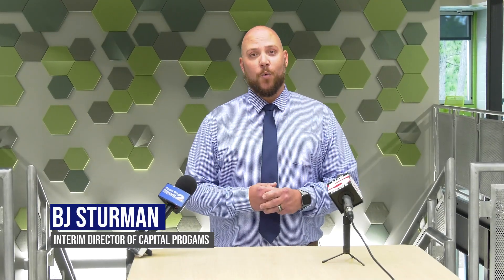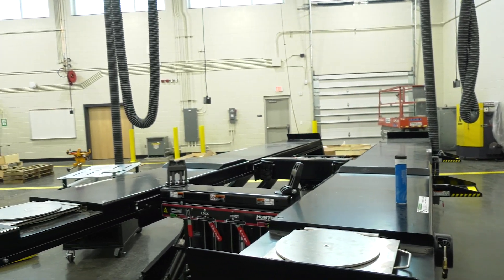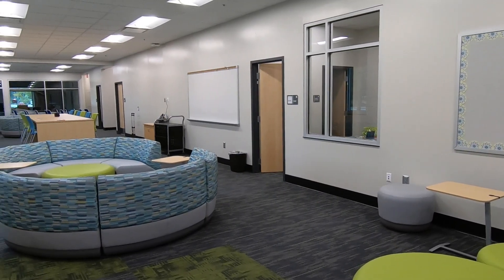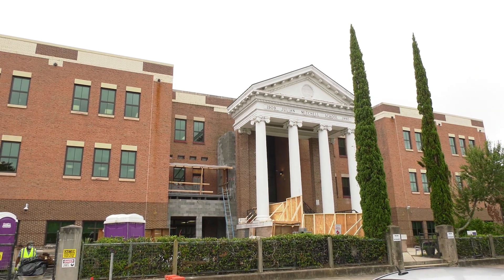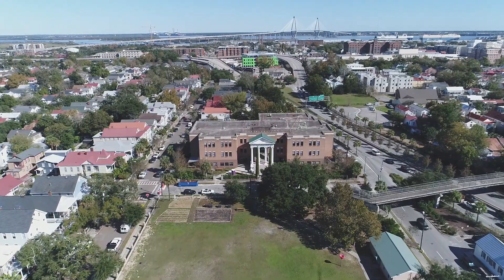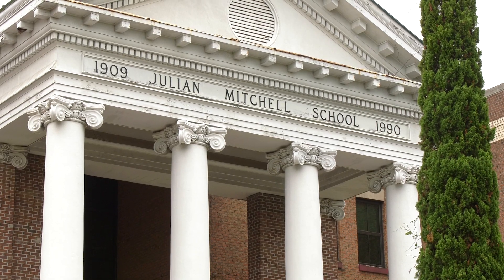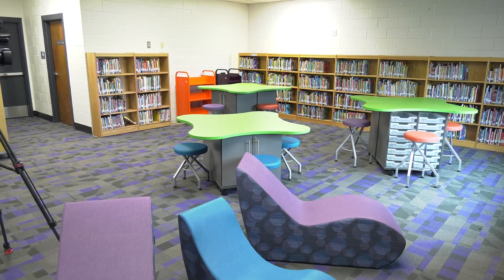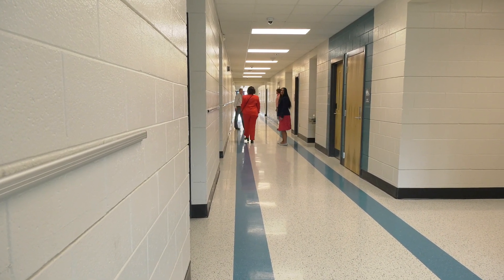CCSD Capital Projects Media Tour 2021